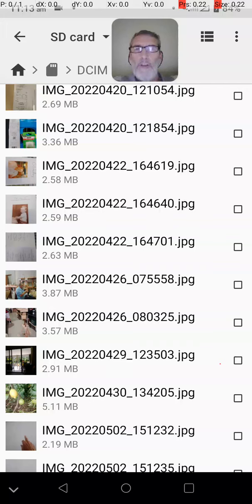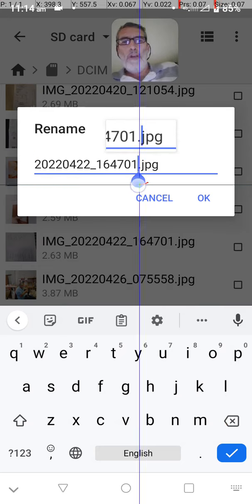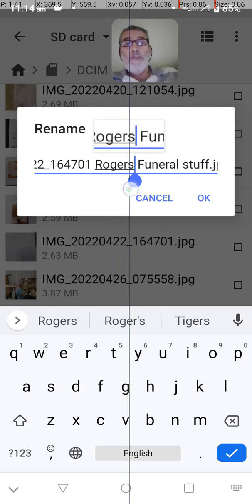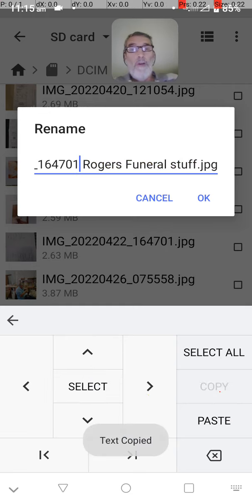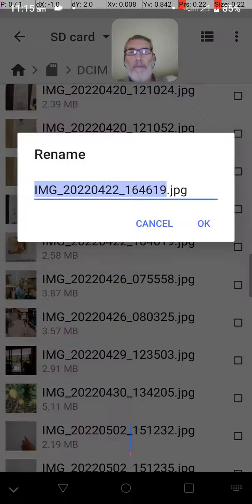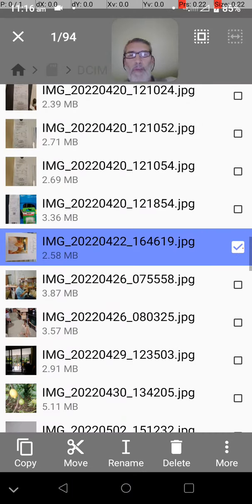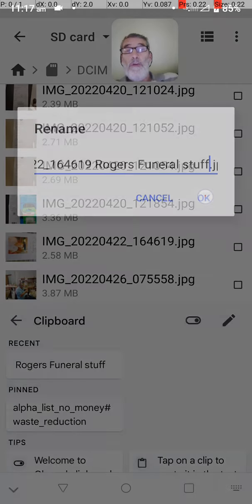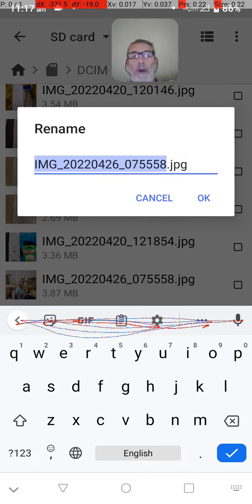Making selecting text easy on a phone eg when renaming files